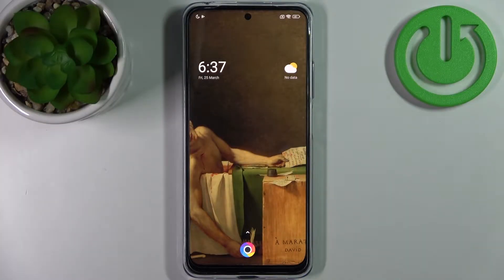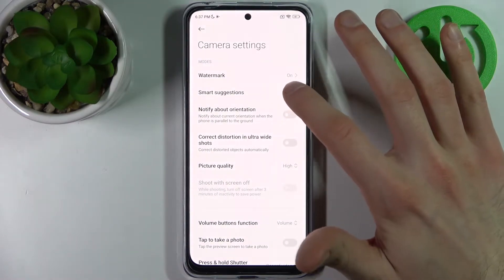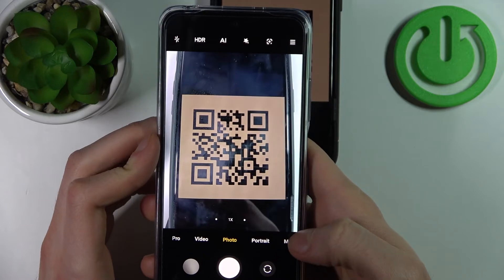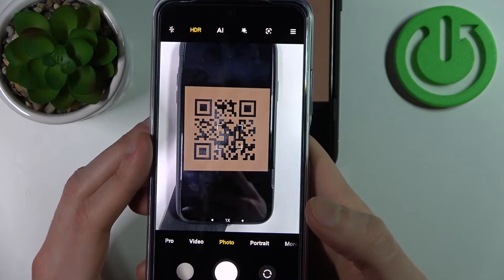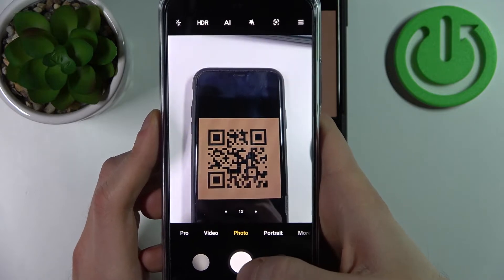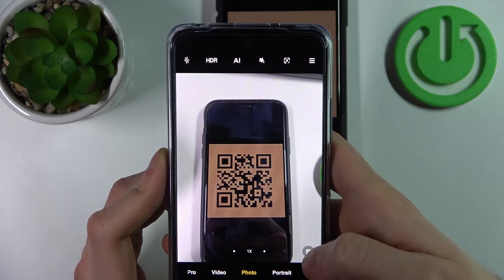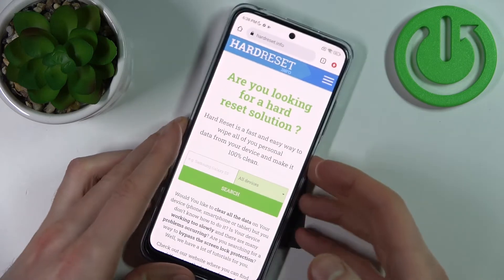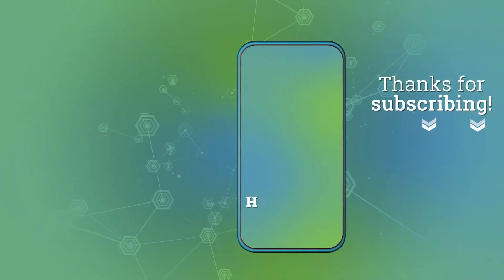How to Scan QR Code on XIAOMI Poco M4 Pro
Learn more information about XIAOMI Poco M4 Pro:
In this comprehensive video tutorial, our specialist is going to cover the topic of how you can scan QR codes on your XIAOMI Poco M4 Pro smaprthone. For that purpose, we are going to use the Google Lens which is by the default built-in in the camera of the XIAOMI Poco M4 Pro device. Please enjoy!

How to use Google Lens on XIAOMI Poco M4 Pro? How to scan QR code with Google Lens on XIAOMI Poco M4 Pro? How to access Google Lens on XIAOMI Poco M4 Pro?